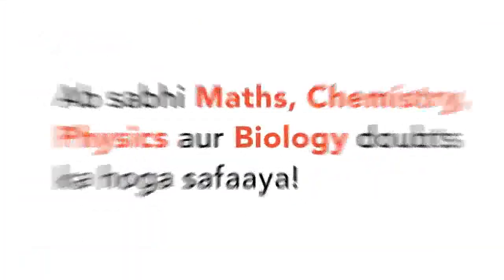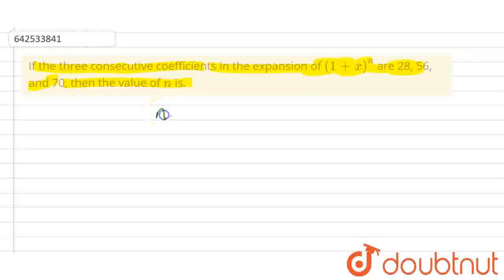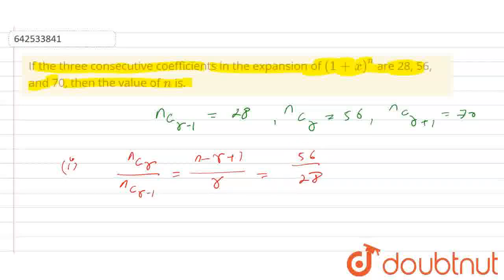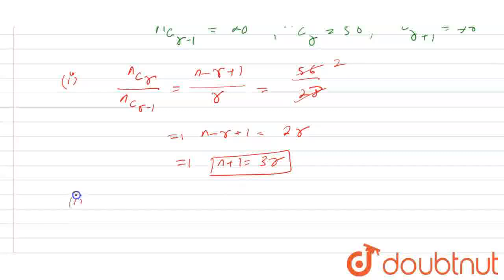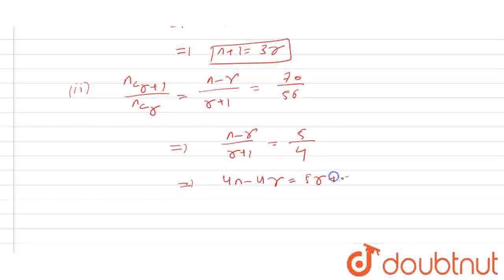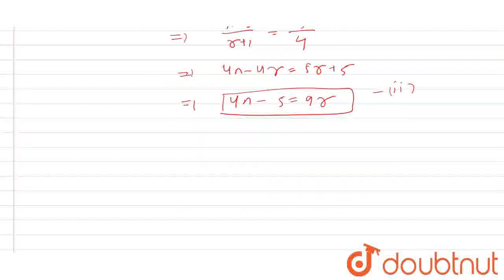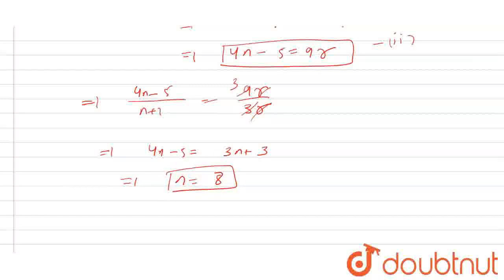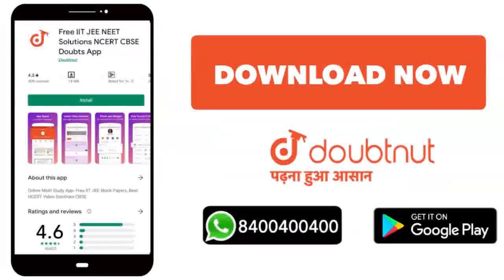If the three consecutive coefficients in the expansion of (1+x)^n\r\nare 28, 56, and 70, then th...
If the three consecutive coefficients in the expansion of (1+x)^n\r\nare 28, 56, and 70, then the value of n\r\nis.
Class: 11
Subject: MATHS
Chapter: BINOMIAL THEOREM
Board:IIT JEE

👉 Have Any Query? Ask Us.